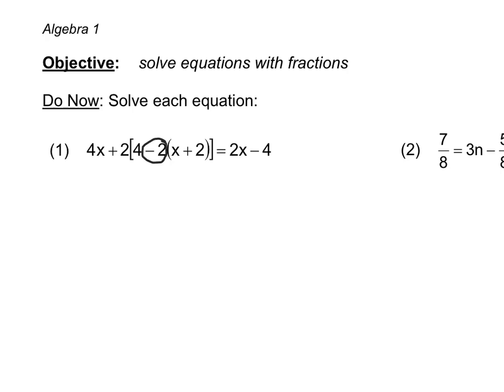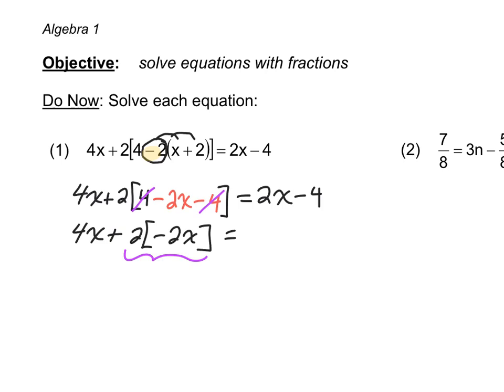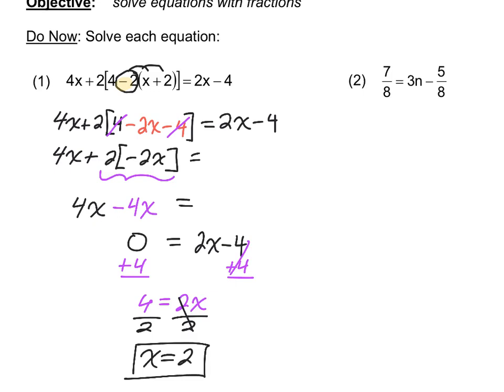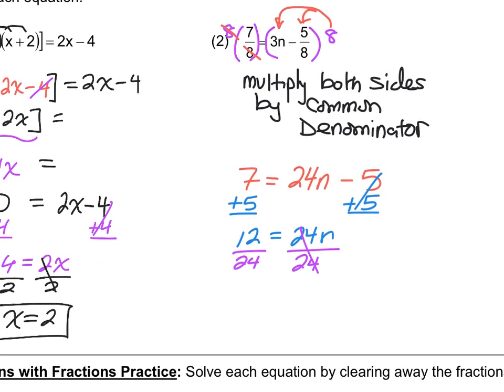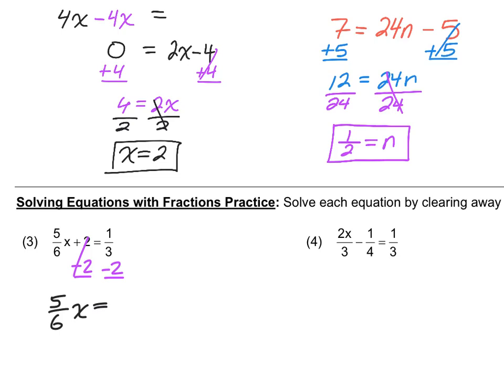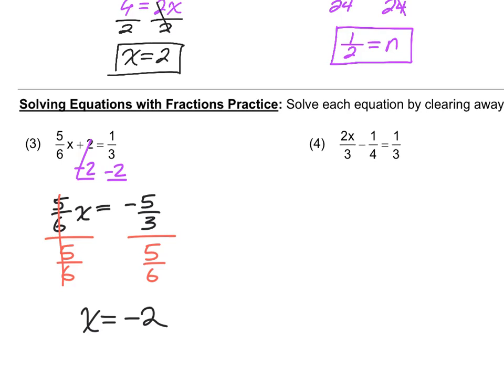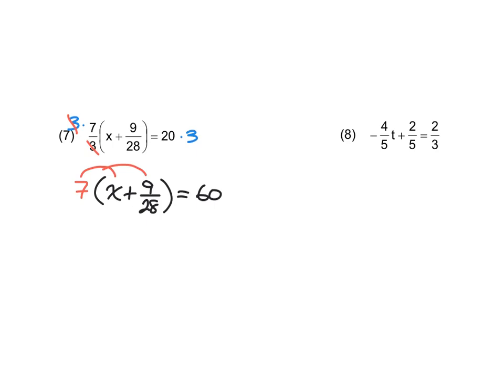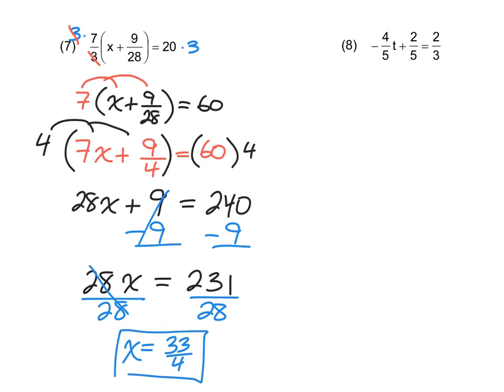Alg 1- Unit 1Notes- 2019-2020- p19-20